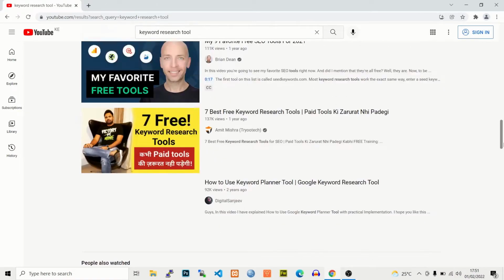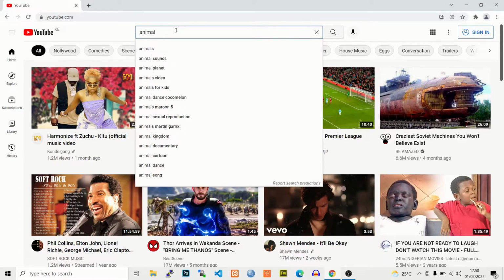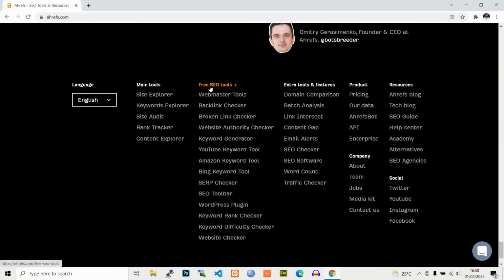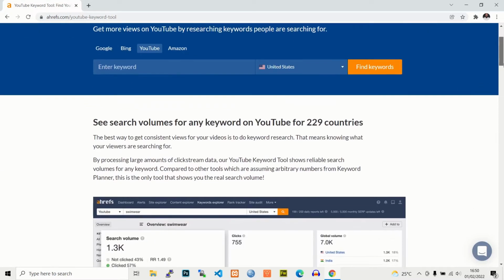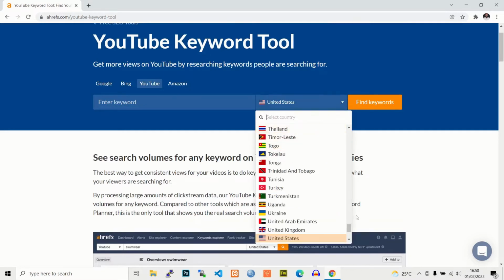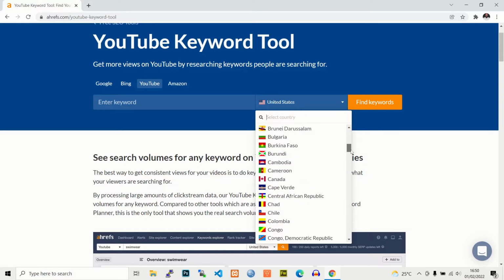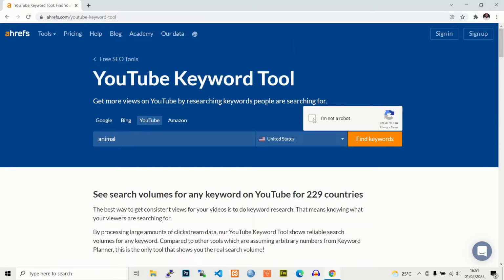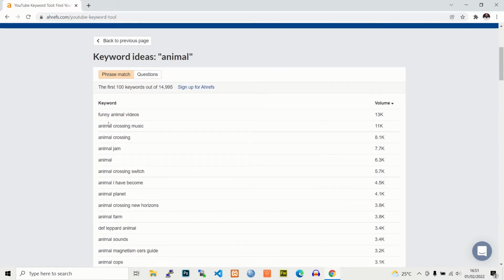How to Get More Views on YouTube by Researching Keywords - 2022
How to get more views on youtube by researching keywords the viewers are searching for using YouTube Keyword Tool - Ahrefs.